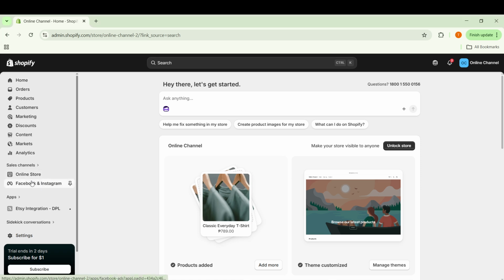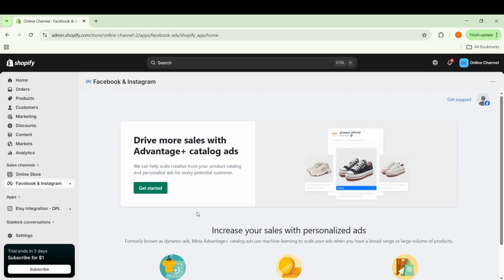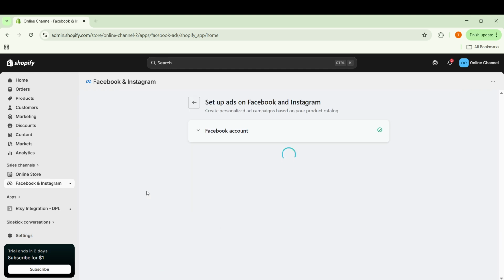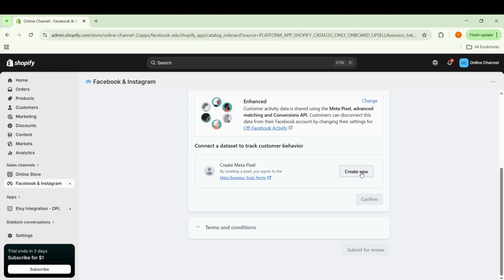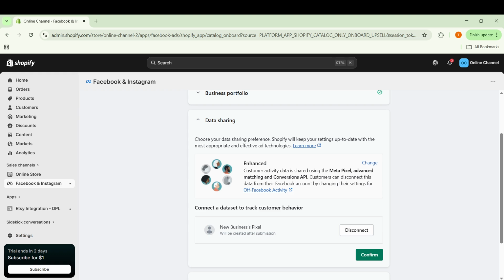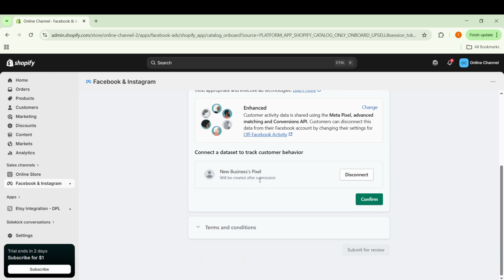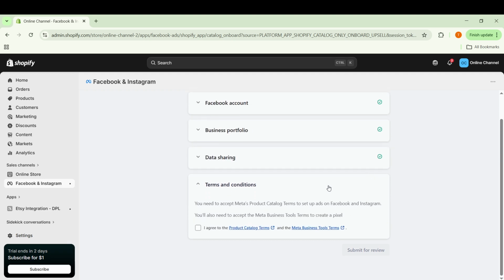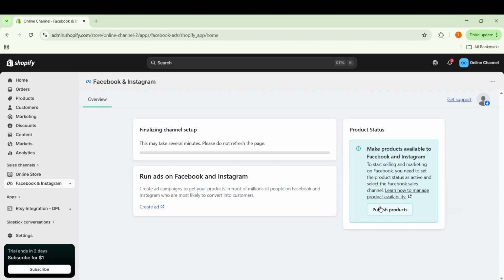How To Set Up Meta Pixel On Shopify [2026 Guide]